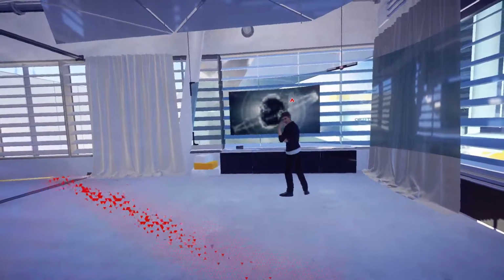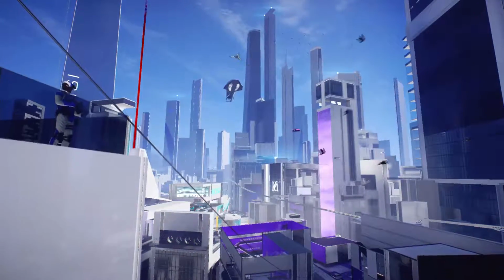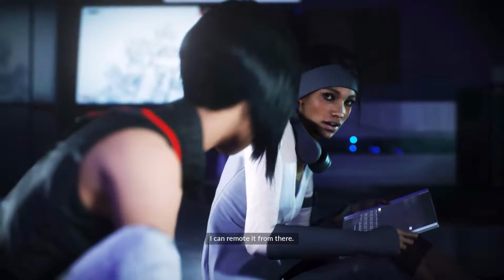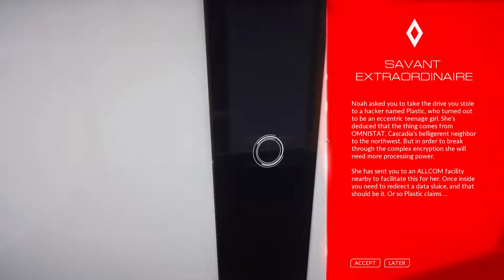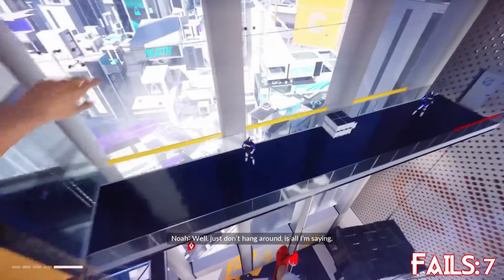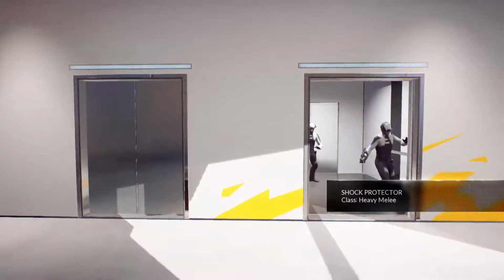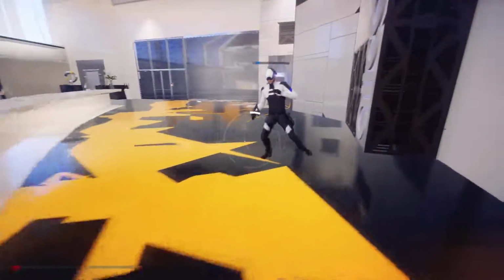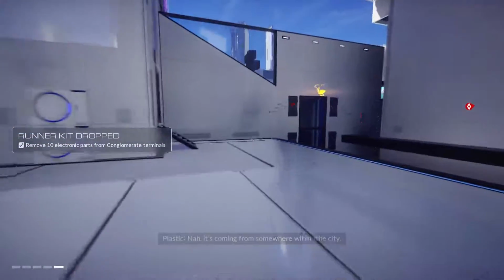Mirror's Edge Catalyst Episode 5: Savant Extraordinare; Mirror's Edge: Catalyst Gameplay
Welcome back to Mirror's Edge: Catalyst. Get ready for all the fails and falls in this series as I walk through the entire game from beginning to end, having fun with all the parkour challenges along the way. One warning, it appears my graphics card is messing with all the cutscenes in the game, so sorry about the audio desync issues at those parts.